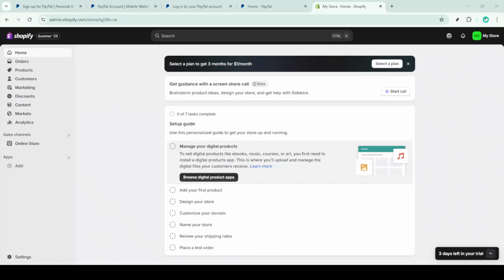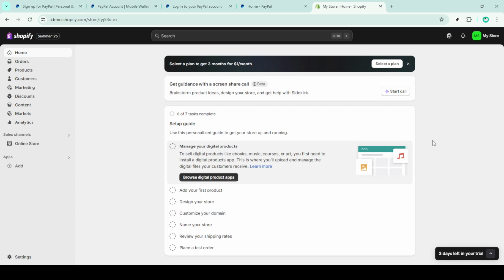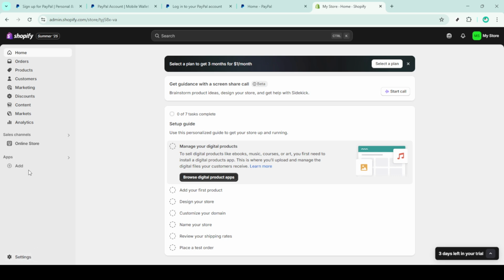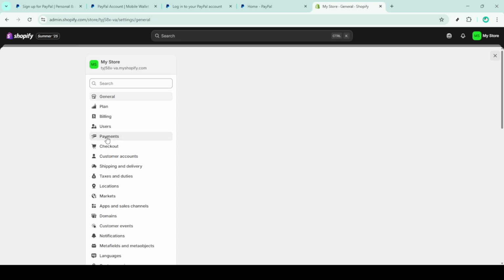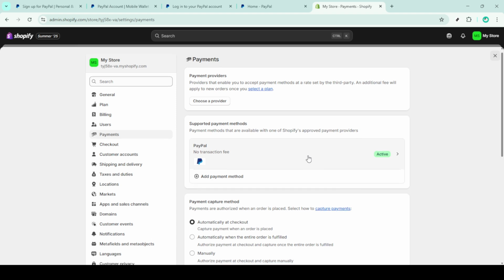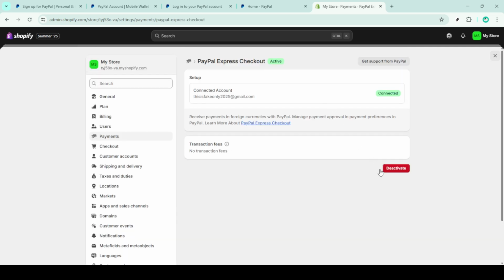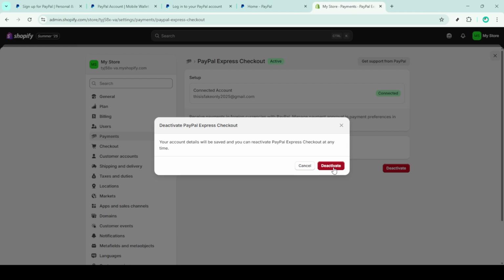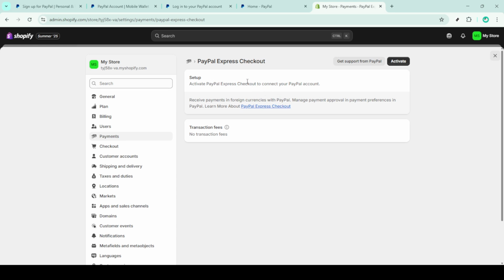How To Remove Buy With PayPal on Shopify [2025 Full Guide]